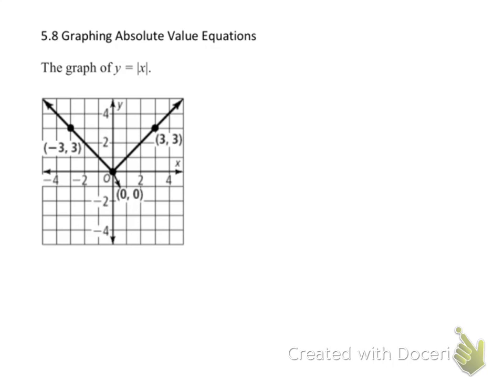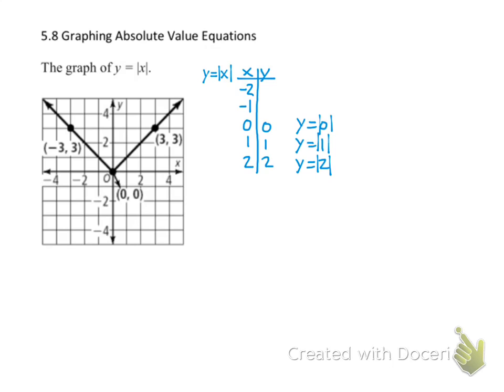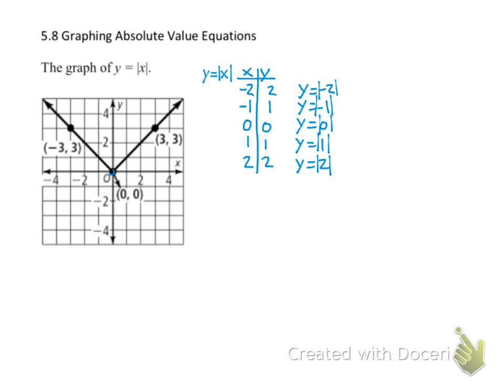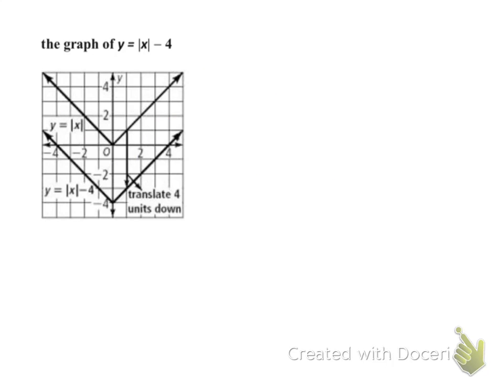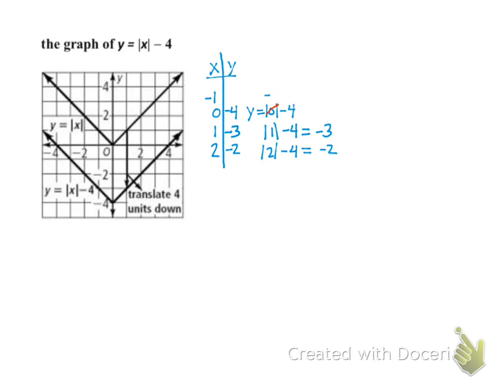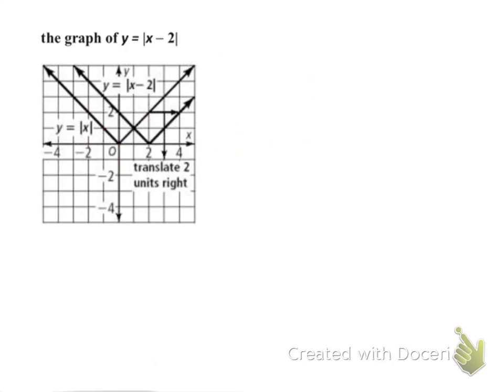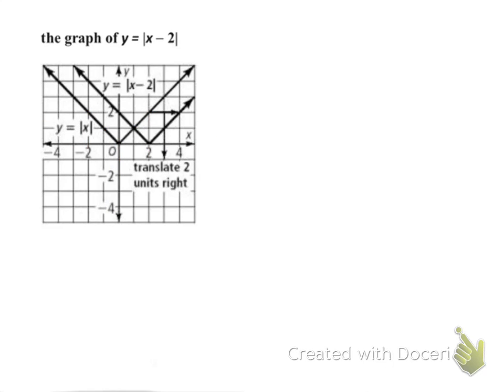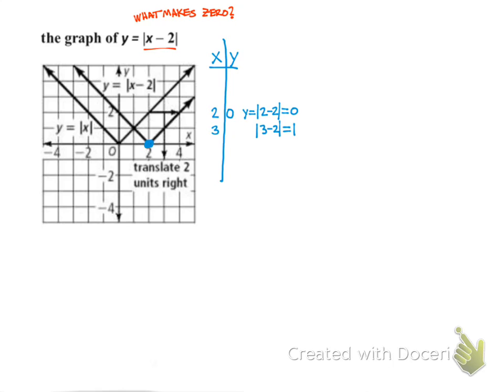5.8 abs value equation